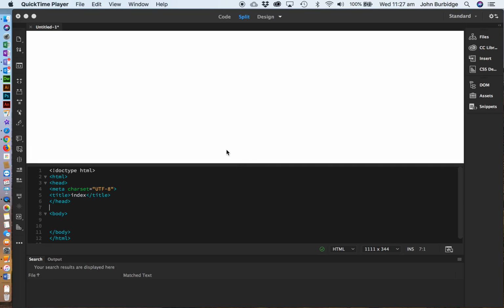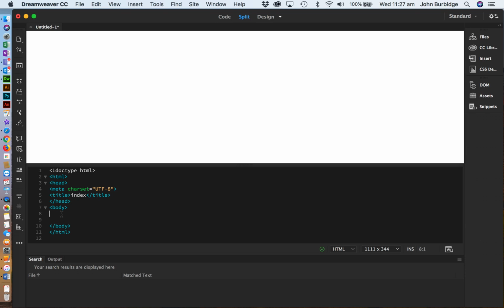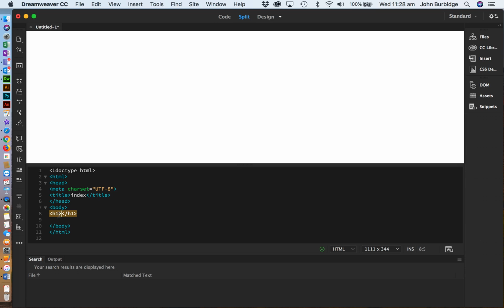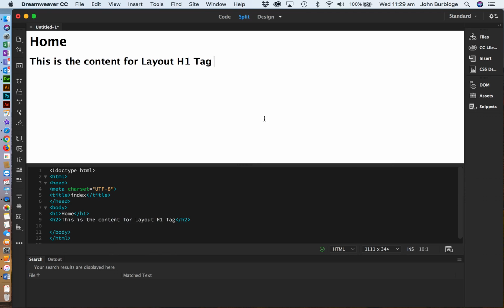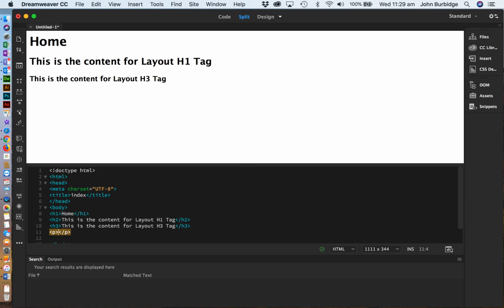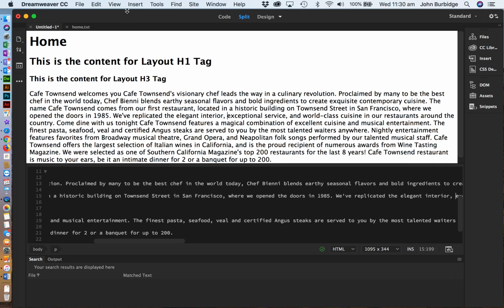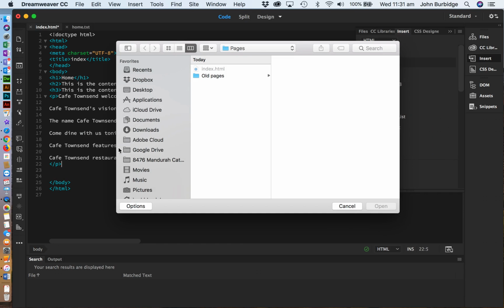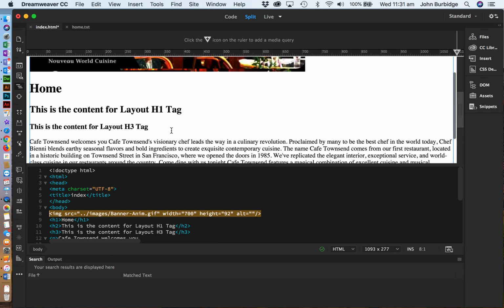DW CC17 Adding Content to HTML Pages